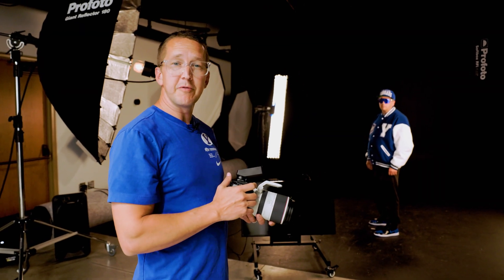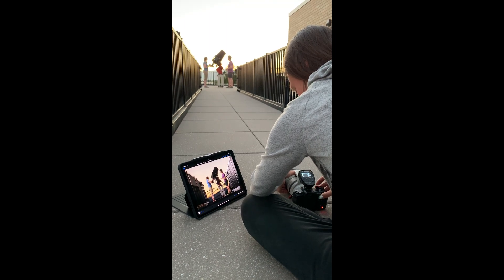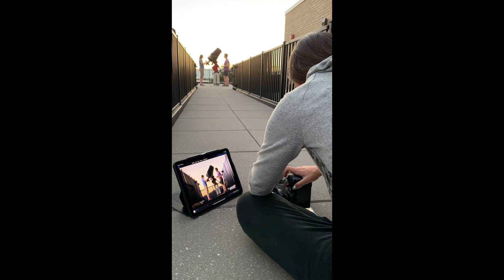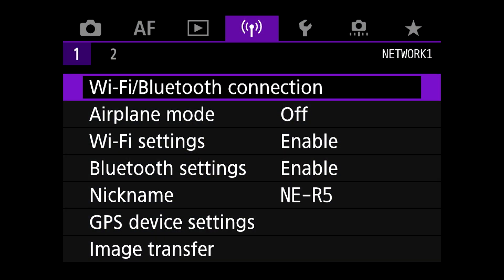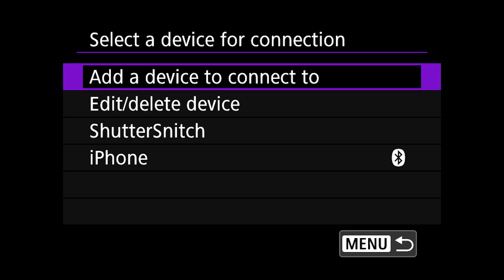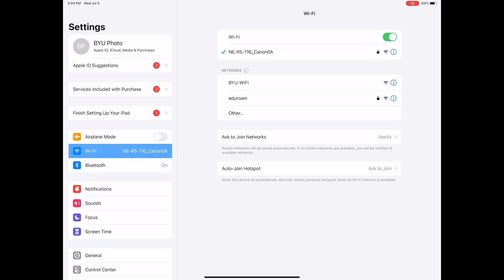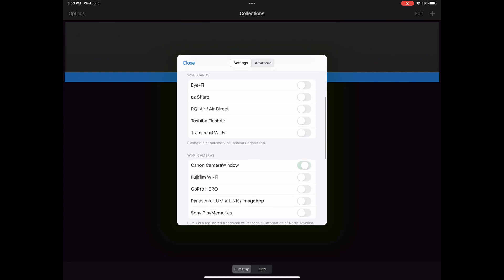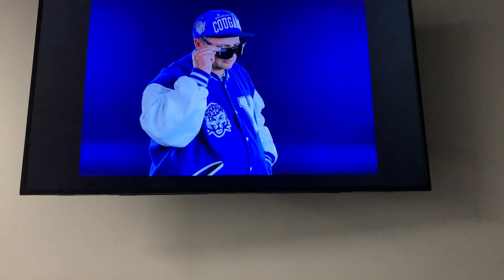Wireless Tethering With ShutterSnitch - BYU Photo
BYU Photo's Nate Edwards showcases how we use the Shuttersnitch App  for wireless tethering during our photo shoots. He also walks you through the setup process in 60 seconds.

Photographed with the Canon R5 and Profoto D2 and Pro 10 Studio Lights.